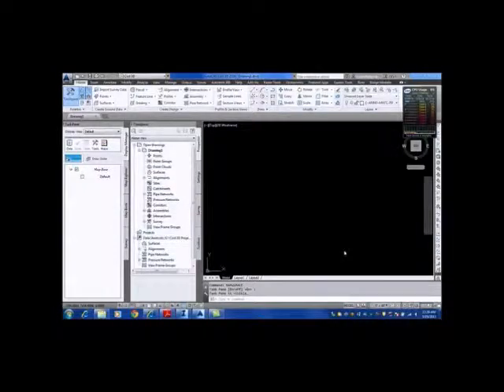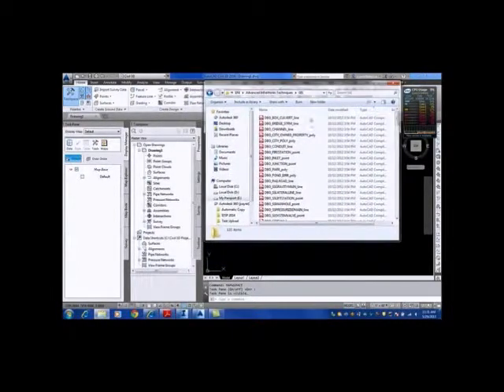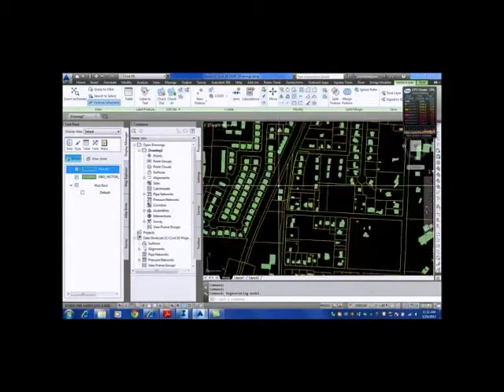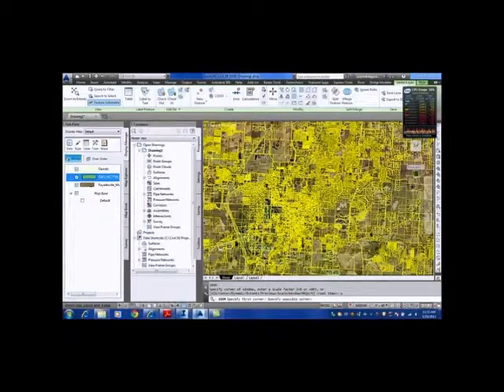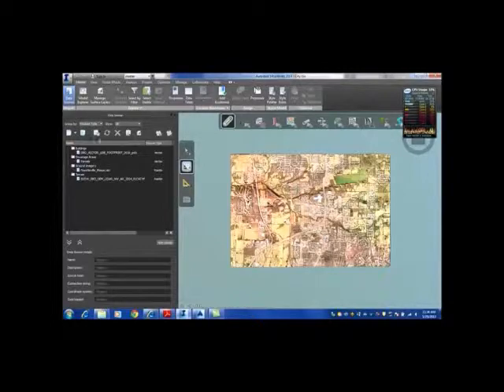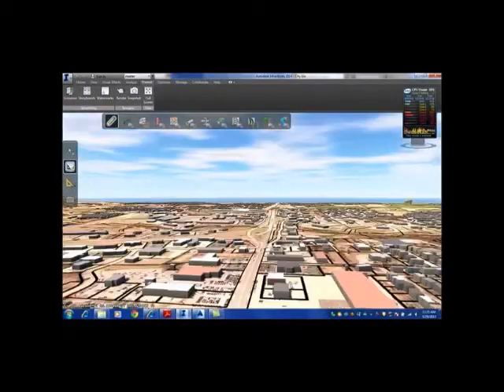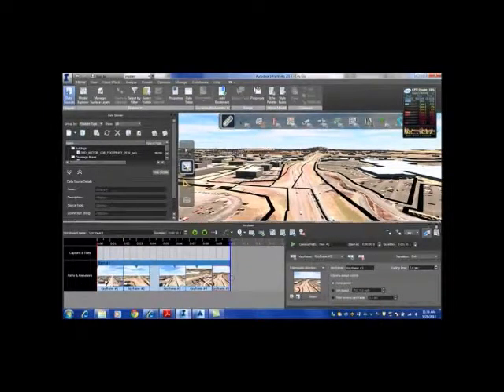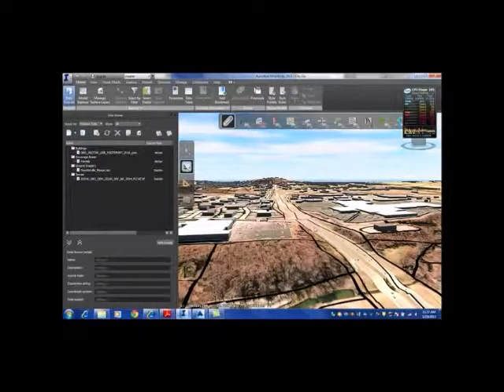Autodesk InfraWorks – 2D GIS Data to Civil 3D to InfraWorks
See what Infraworks can do for you by taking 2D GIS data and moving it from Civil 3D into Infraworks to create quick and easy civil infrastructure design models (formerly Autodesk® Infrastructure Modeler). Accelerate the design process, and enhance understanding of project constraints for better decisions. Generate data-rich proposals to better predict how design alternatives may perform in the existing environment and more effectively communicate with stakeholders.